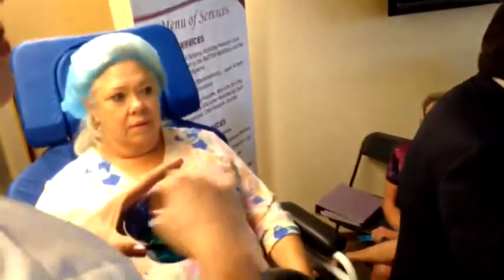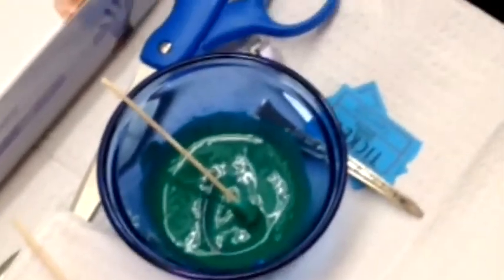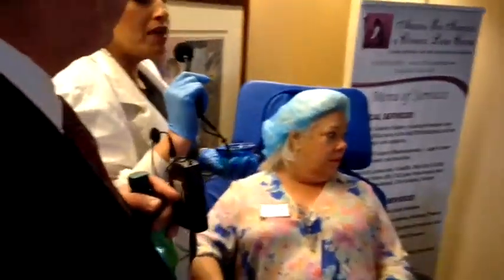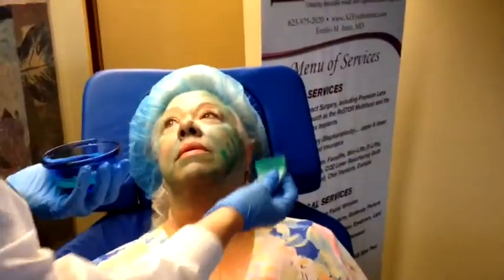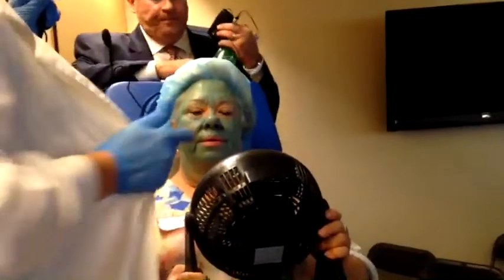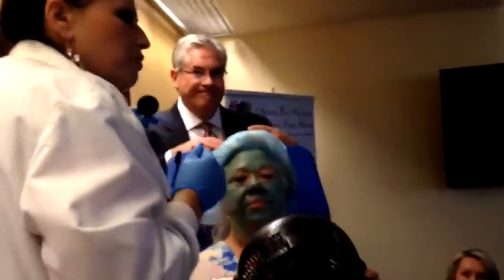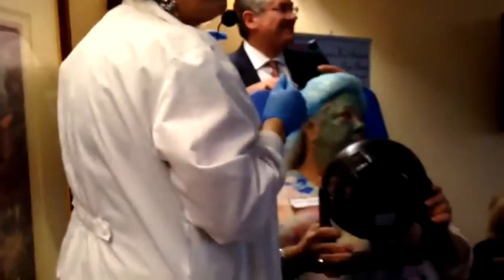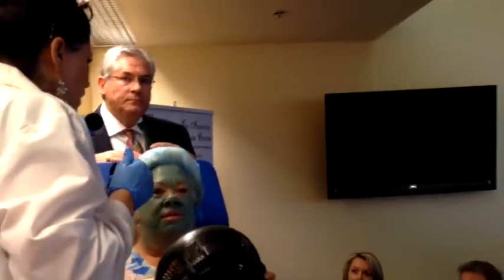Gala2016 BluePeel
Certified Aesthetic Laser Nurse Roxanne Dorty applies the Obagi Blue Peel to a live audience as part of the 27th Anniversary Gala for the Arizona Eye Institute & Cosmetic Laser Center.